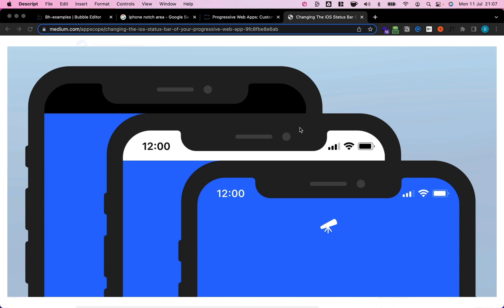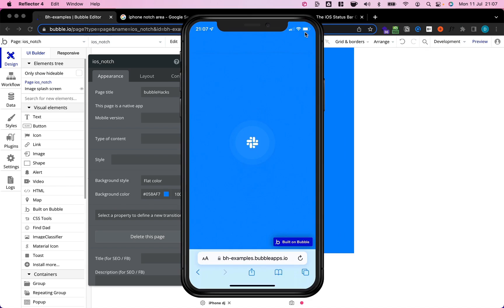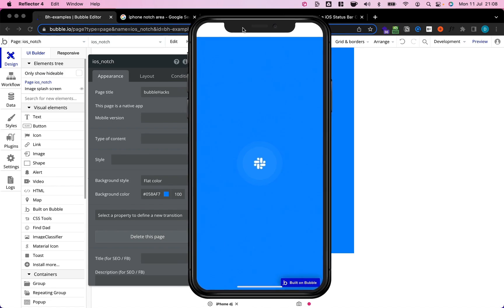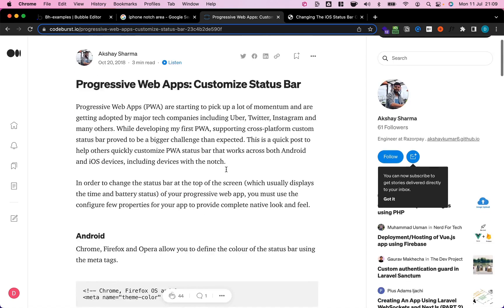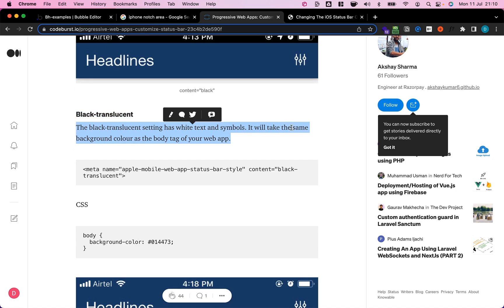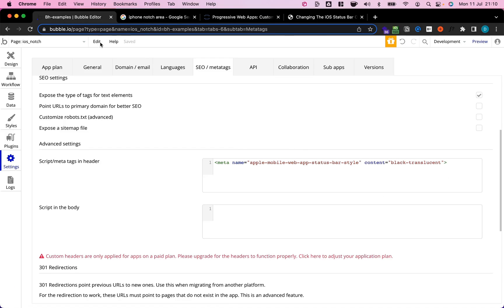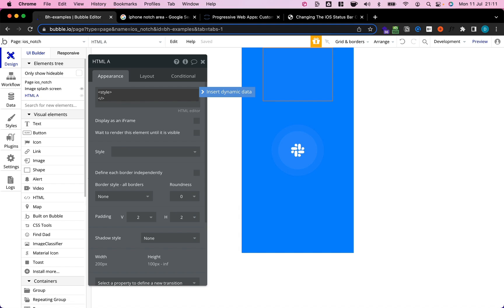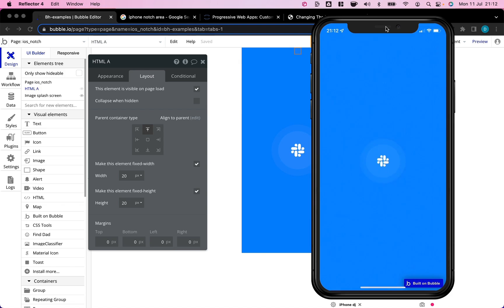How to adjust the iOS status bar when building PWAs with Bubble.io